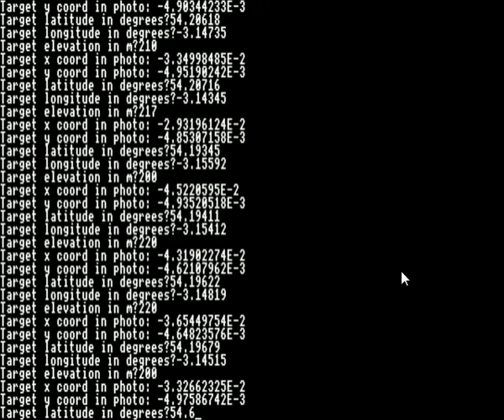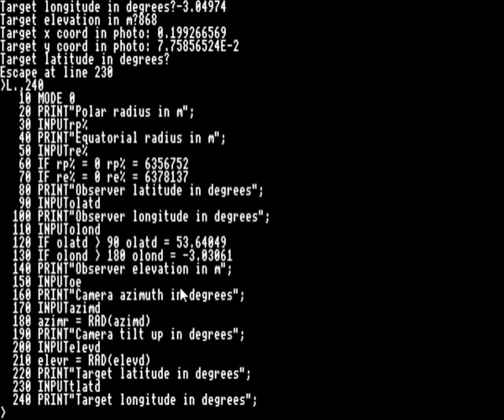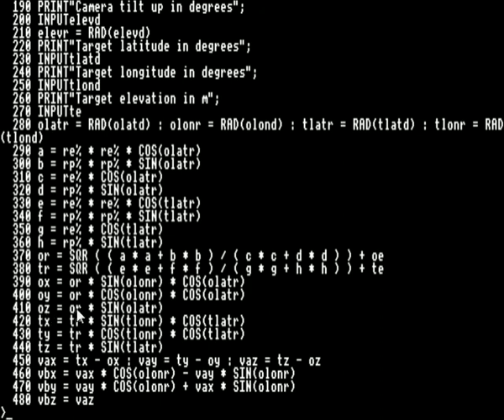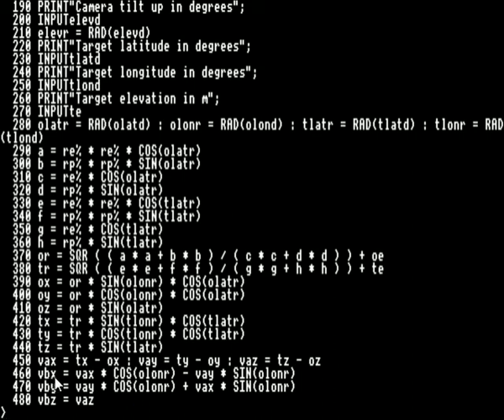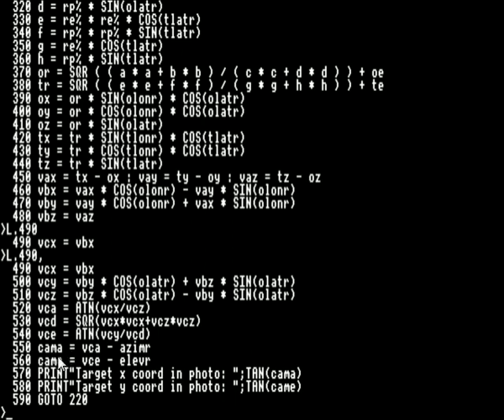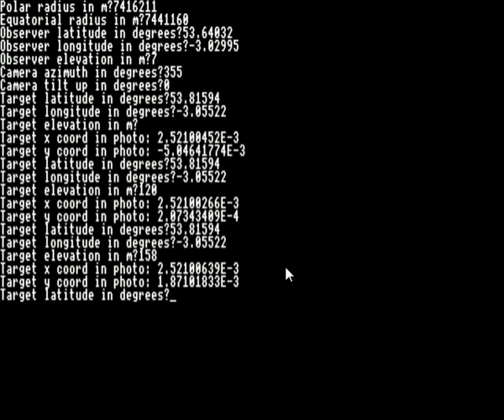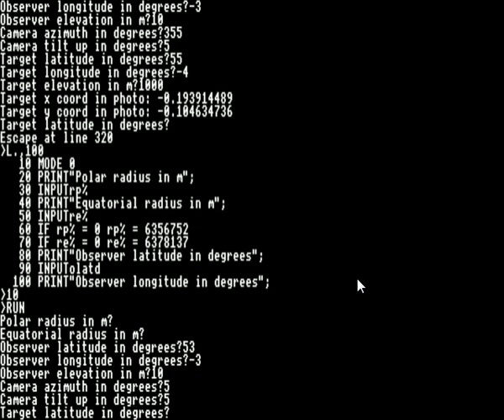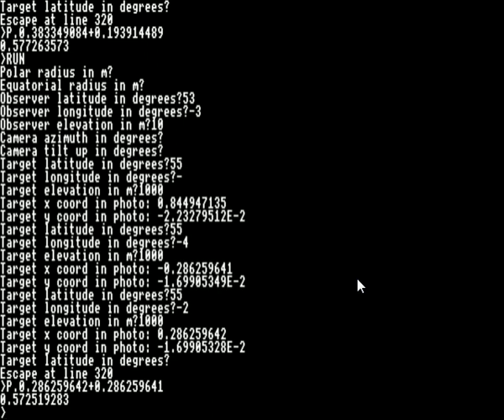BeebEm Perspective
Do globers know how to perspective?
This one knows how to teach a 1981 computer to do it!